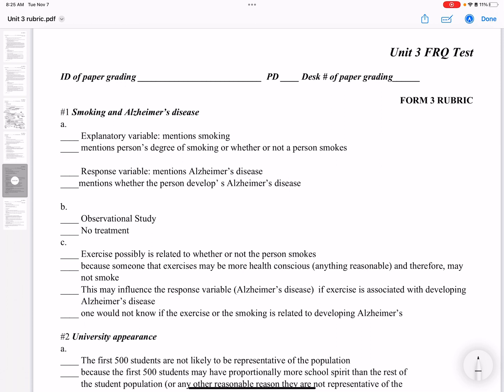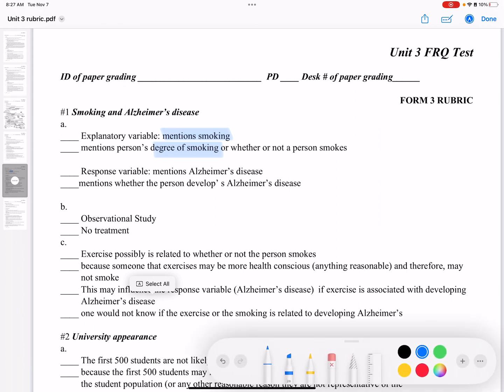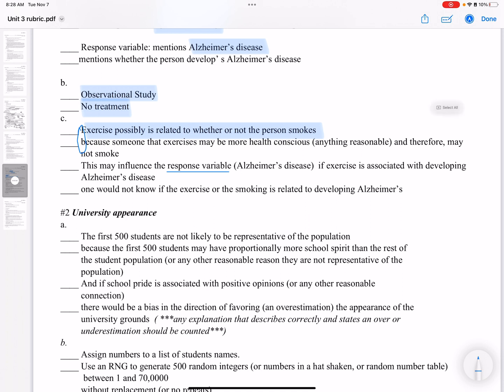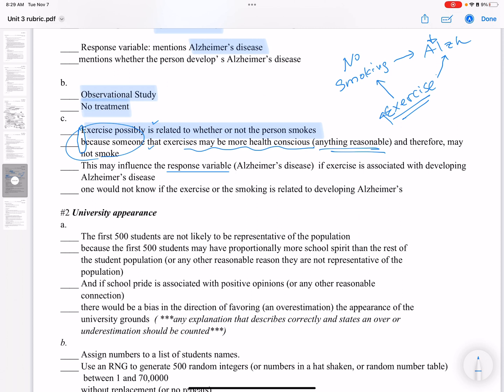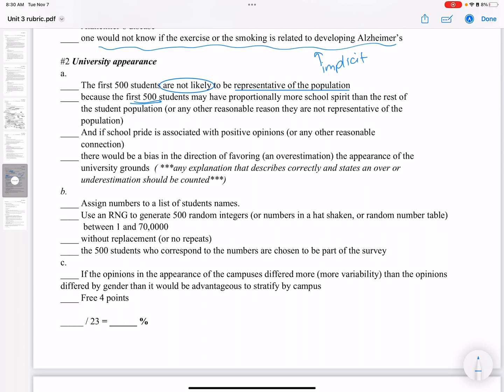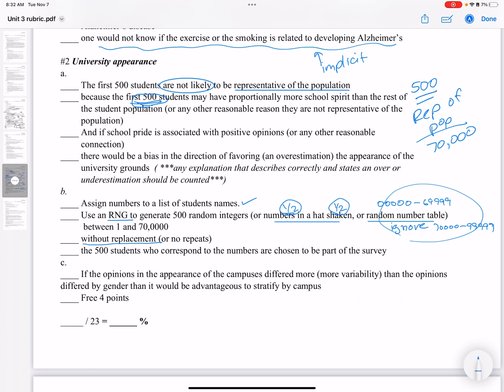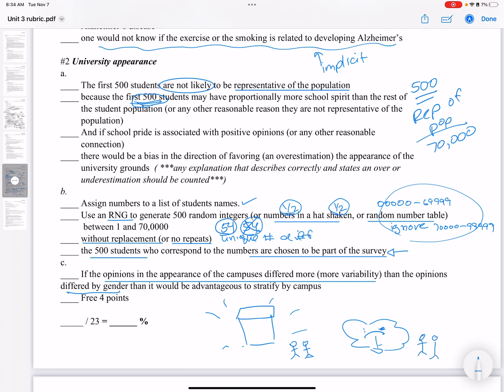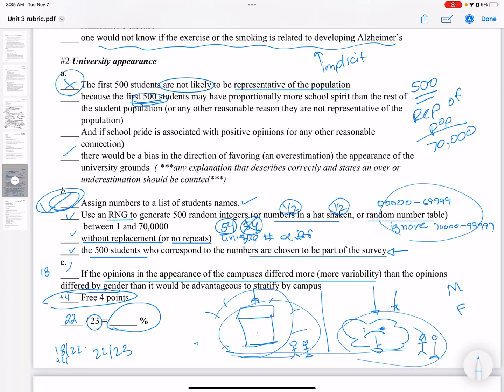Unit 3 FRQ FORM 3 Answers